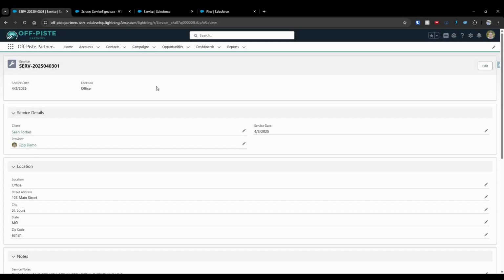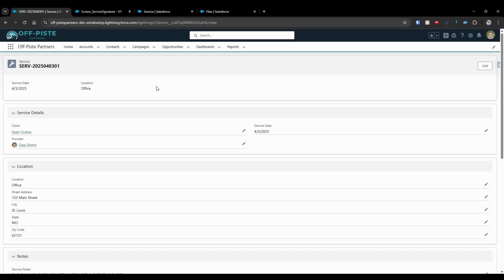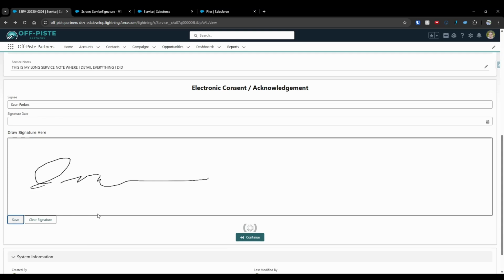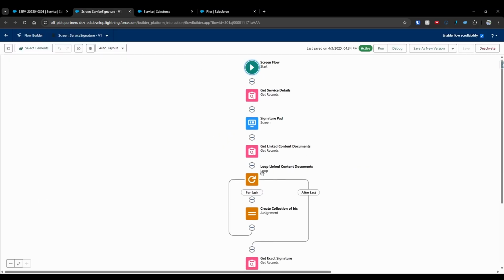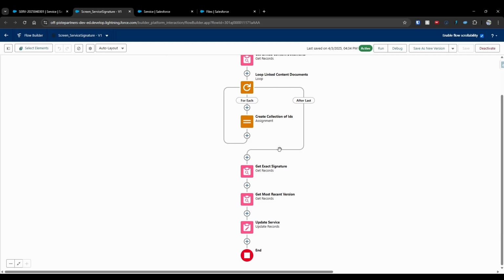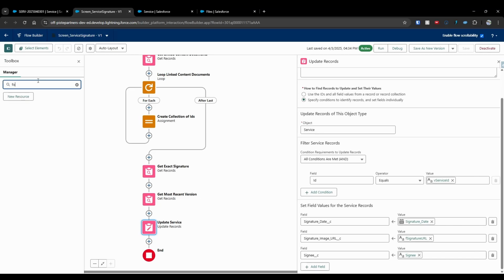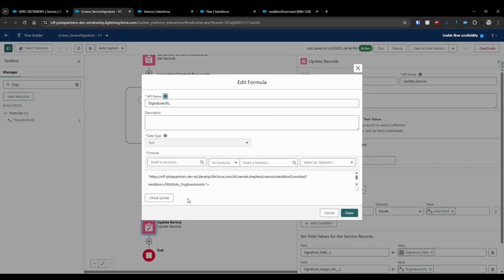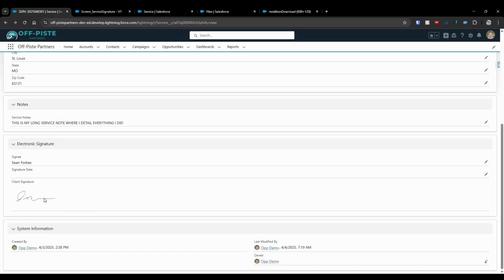Capture Electronic Signatures on Salesforce CRM Records For FREE